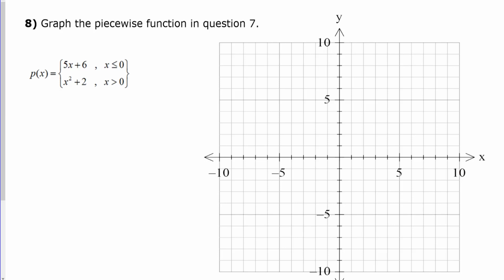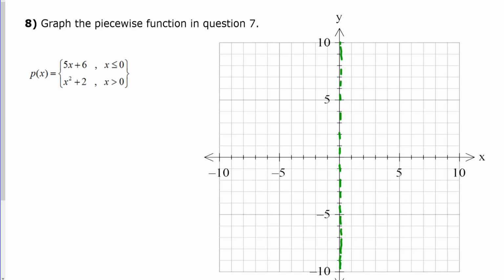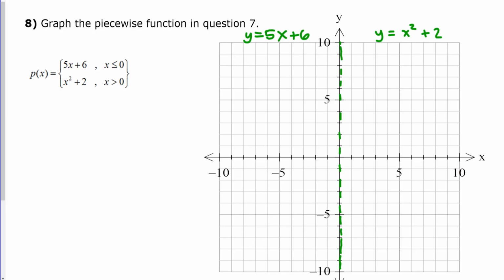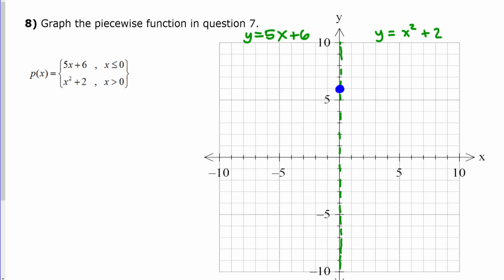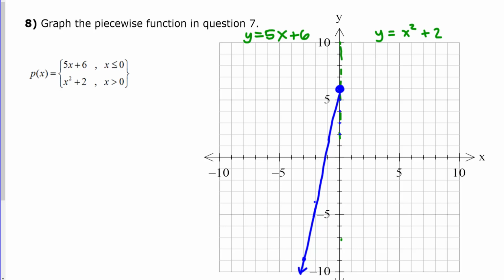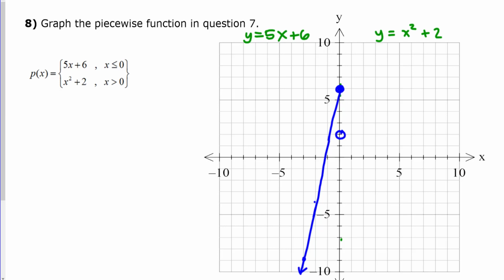Functions: Piecewise Defined: Graphing